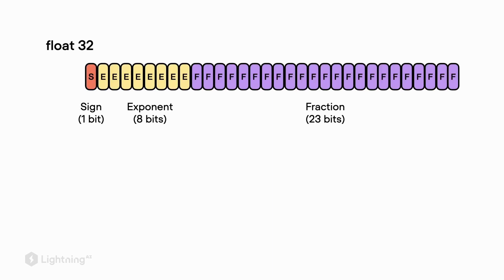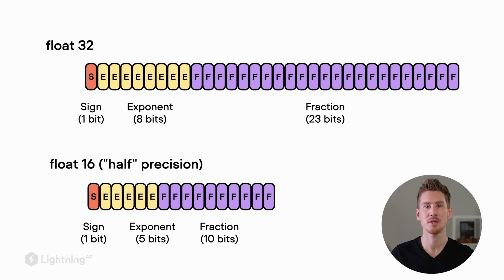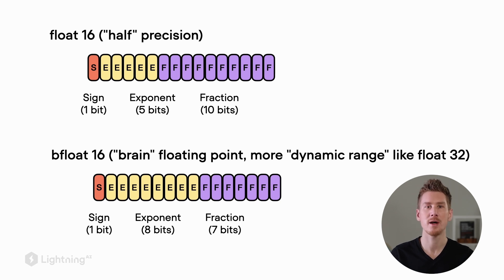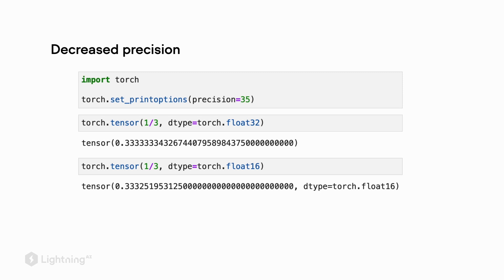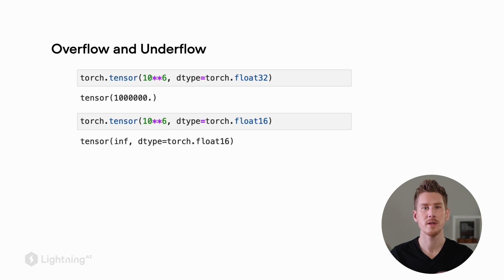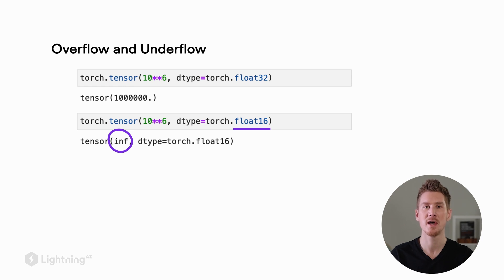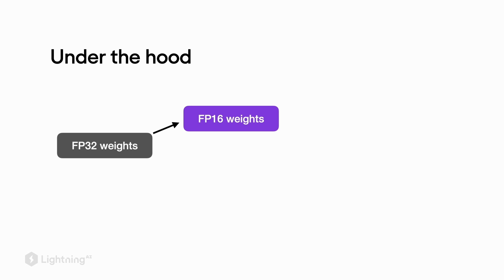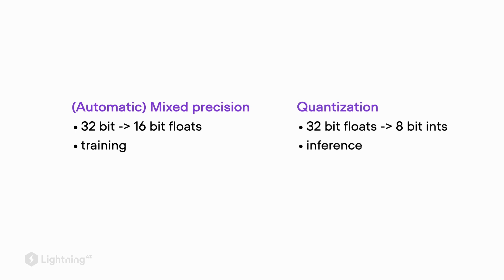Unit 9.1 | Accelerated Model Training via Mixed-Precision Training | Part 1